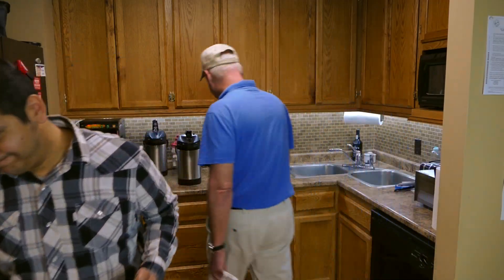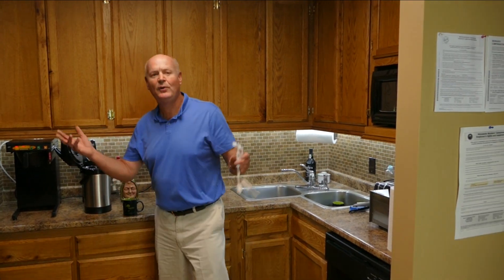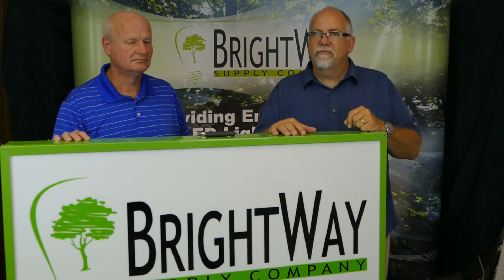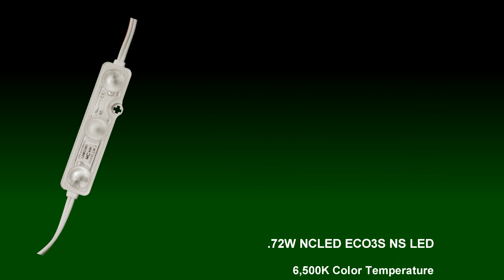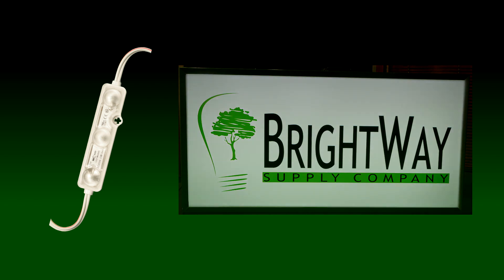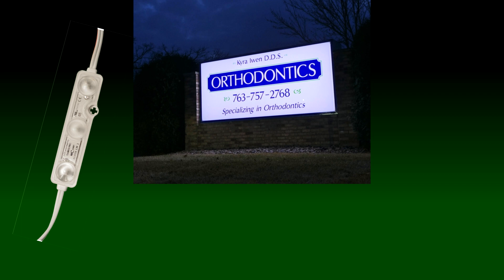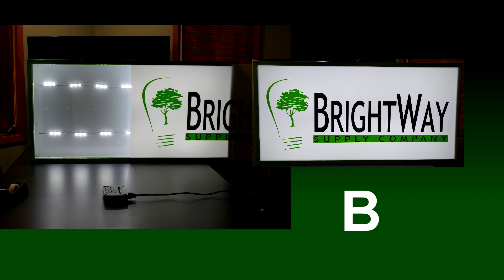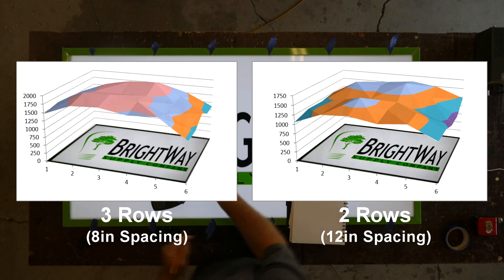You're using those LED Modules in Sign CABINETS?!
This is our Low Cost, High Quality LED Cabinet Shootout.  We test Low Cost LED modules made for channel letter signs in our cabinet to see how well they perform in this application.  These are a great option for reducing your LED and labor costs while still producing a well lit cabinet.